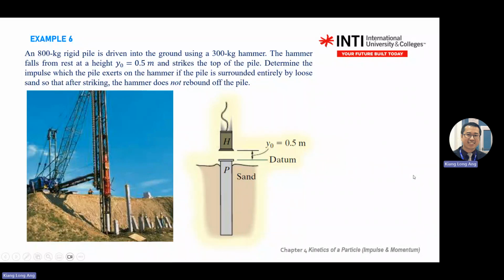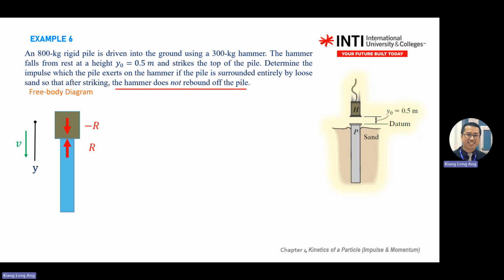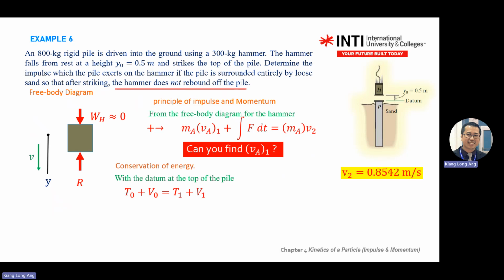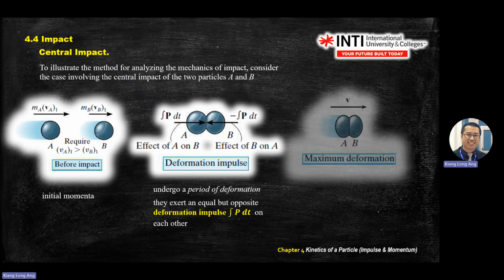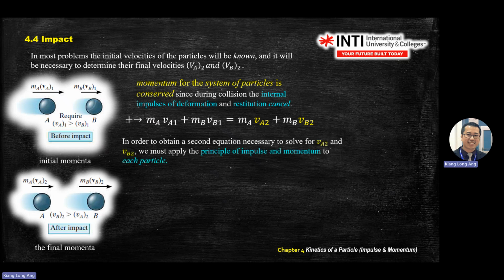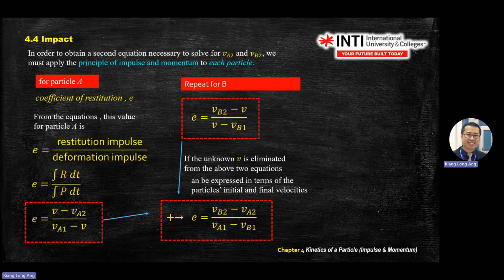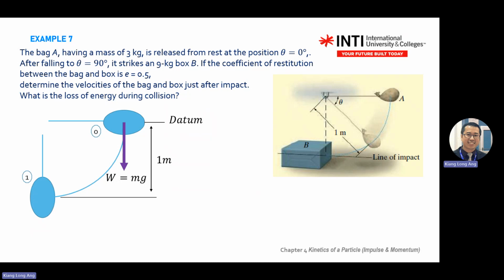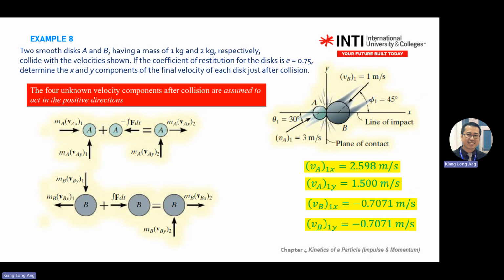Chapter 4b-i Kinetics of a Particle (Impulse & Momentum)